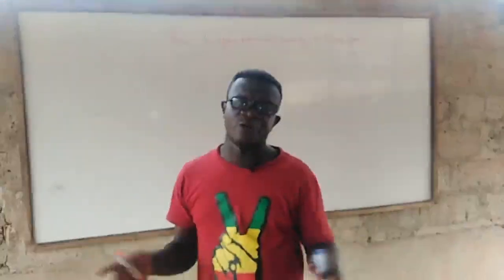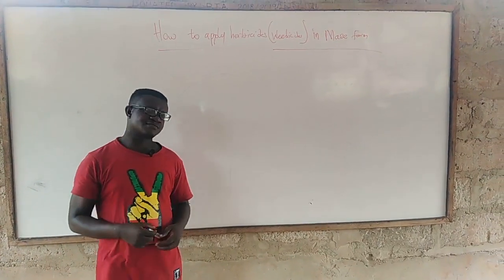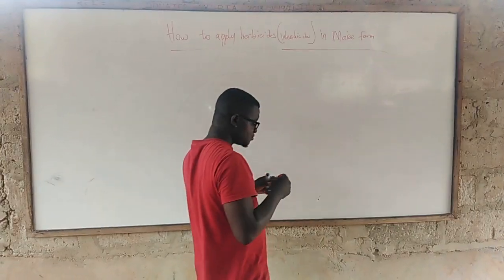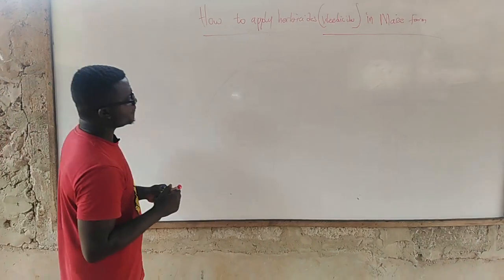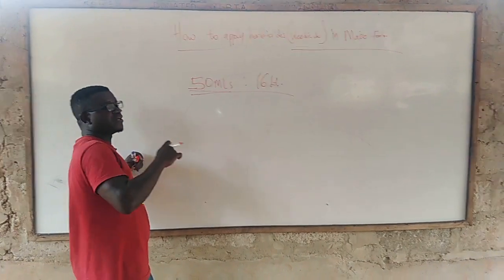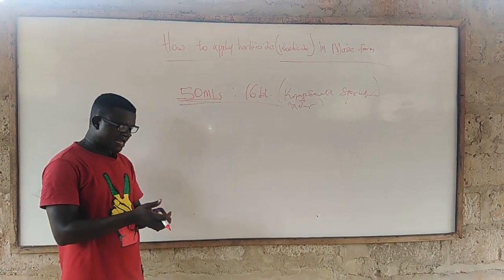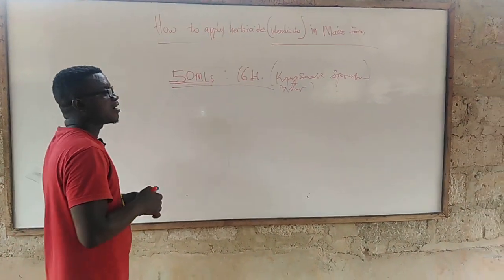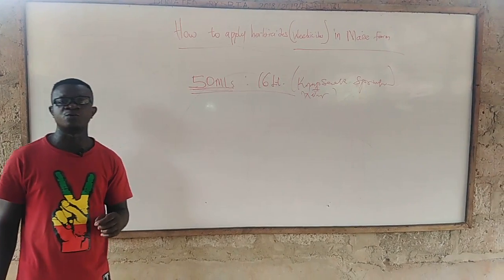How To Apply Weedicide/Herbicide In A Maize Farm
This video entails a practical explanation and field work on how weedicide or herbicide is applied.